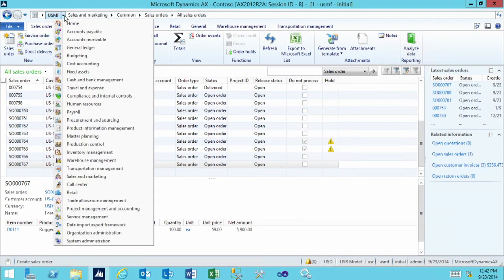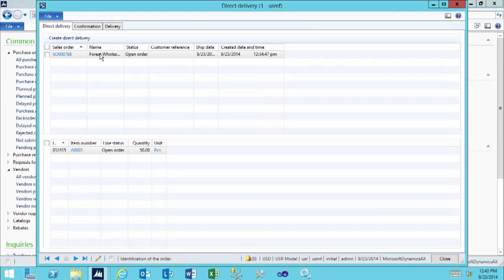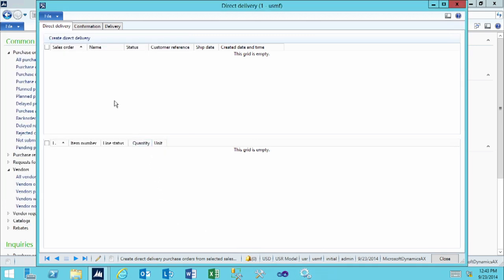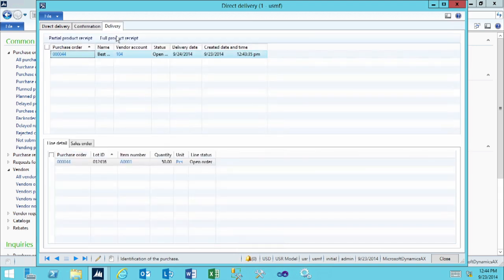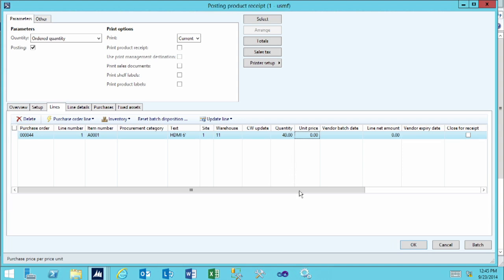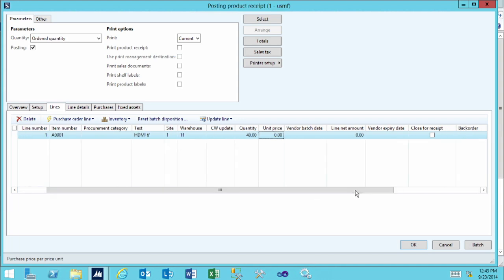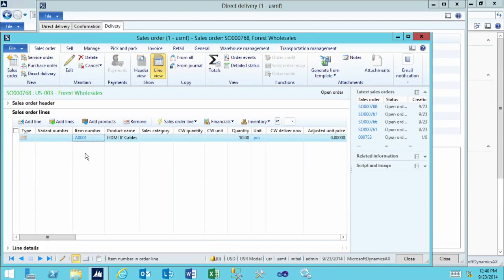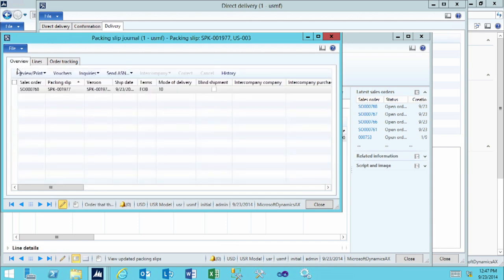102 80648AE 06 PD